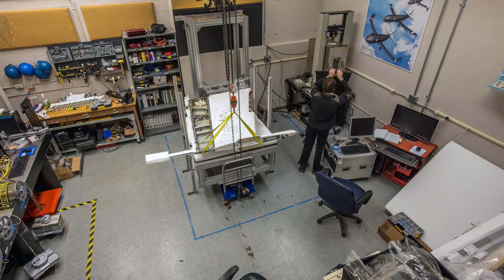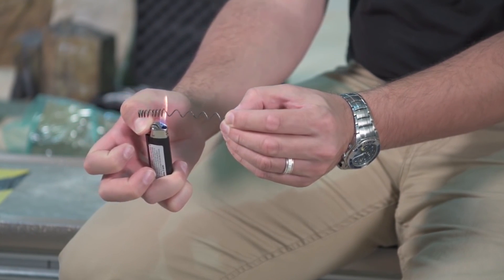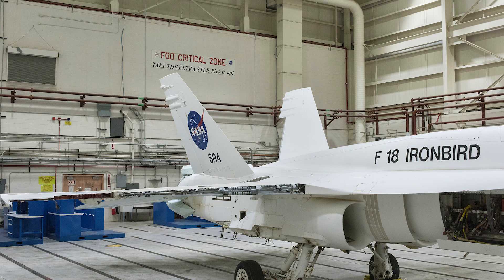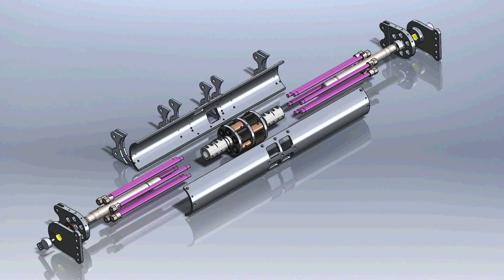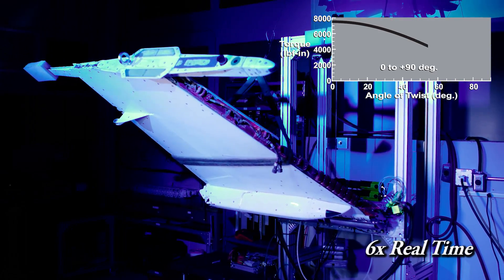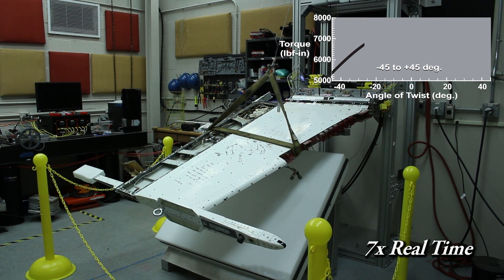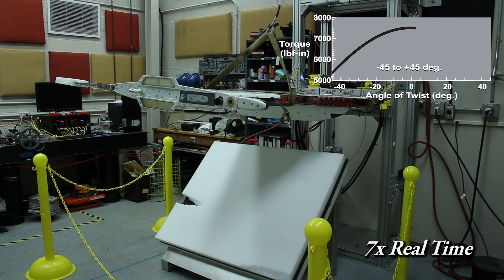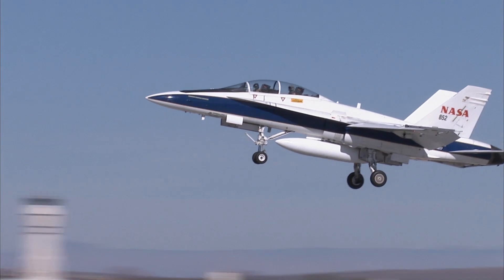NASA Uses Shape Memory Alloys to Fold F-18 Wing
Engineers from NASA’s Glenn Research Center, NASA’s Armstrong Flight Research Center and Boeing have successfully used shape memory alloys (SMA) to move a full-sized wing section of an F/A-18 Hornet. This test is part of a project investigating the use of shape memory alloys to fold aircraft wings in flight for enhanced aircraft performance. Get the full story at go.nasa.gov/2vUsVwg Credit: NASA